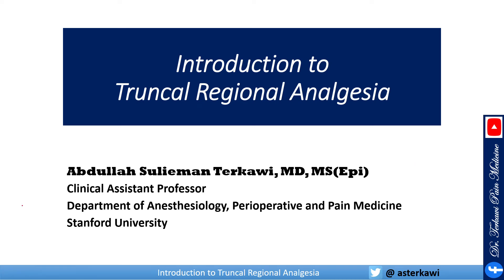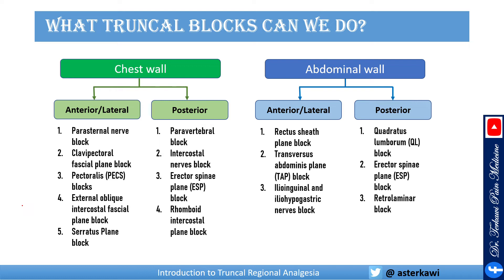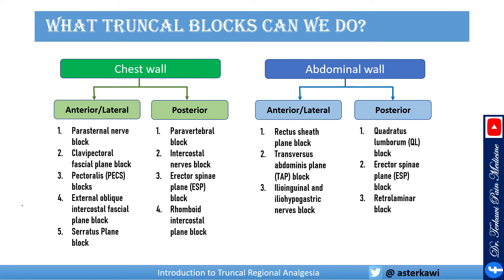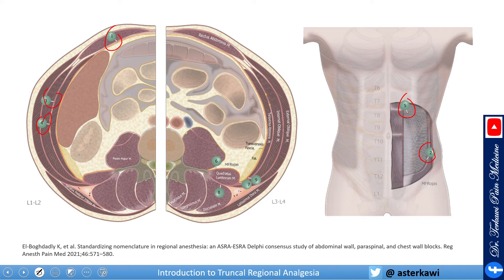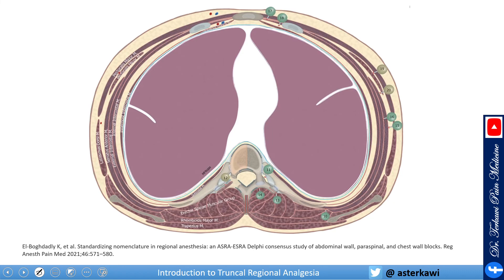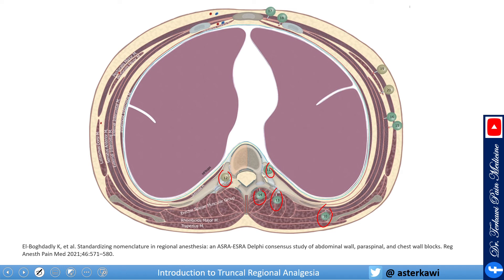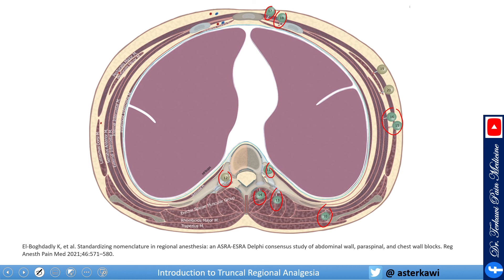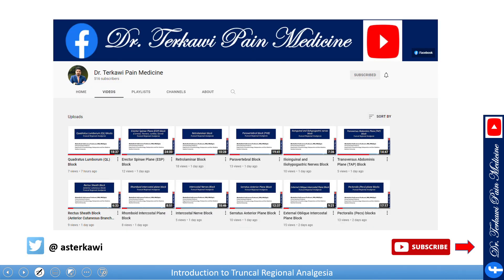Introduction to Truncal Regional Analgesia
Very quick introduction to truncal regional analgesia and interfascial plane block.